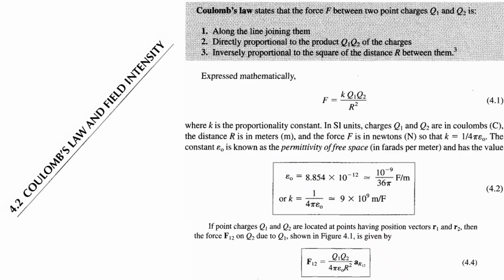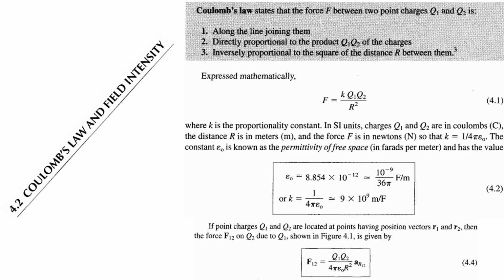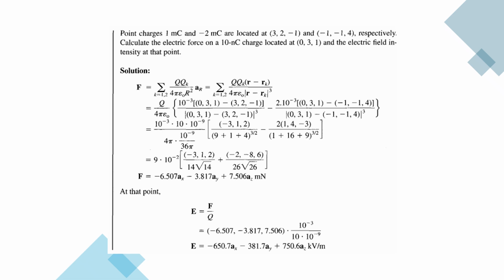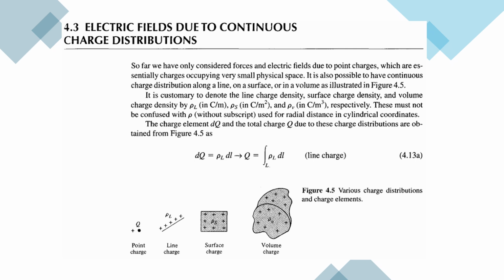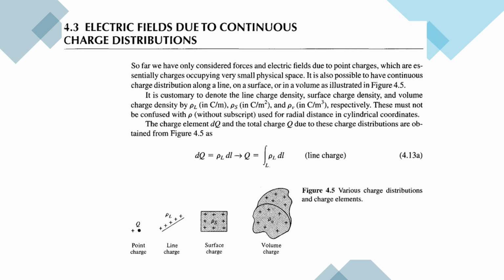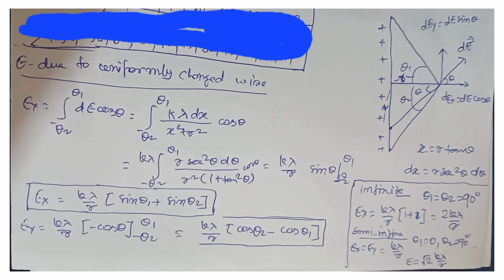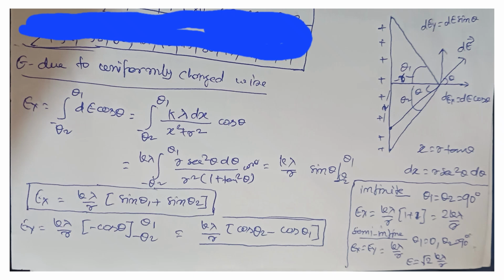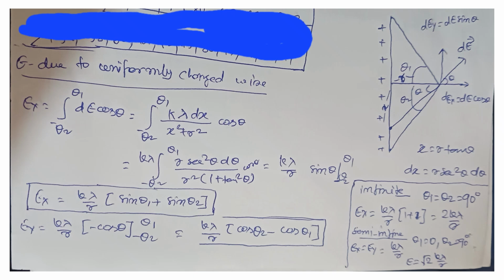Unit 1 part 2 ELECTROMAGNETIC THEORY AND INTERFERENCE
Coulomb’s Law
field intensity
Electric field due to continuous charge distribution
Derivation of E due Infinite Line charge